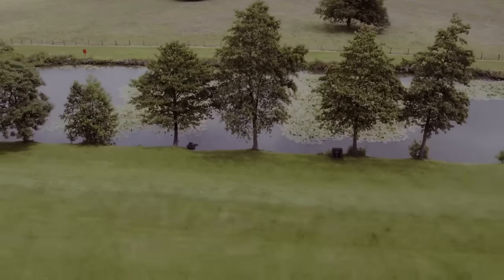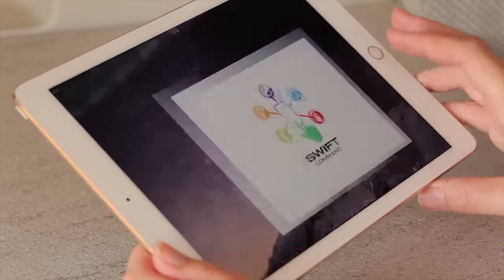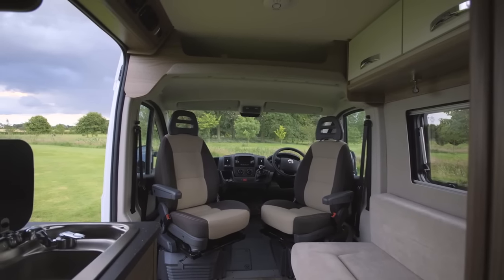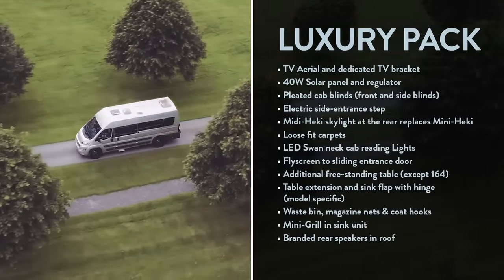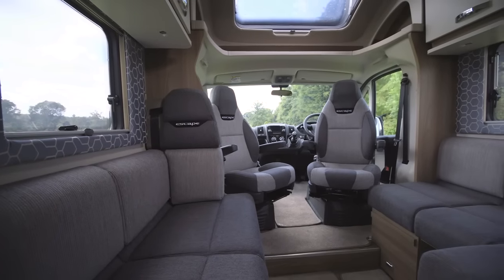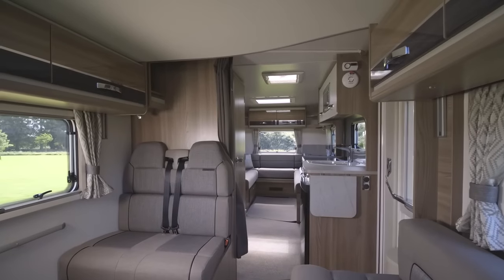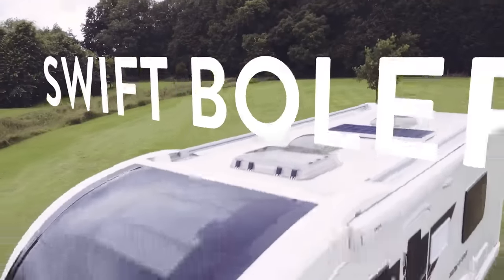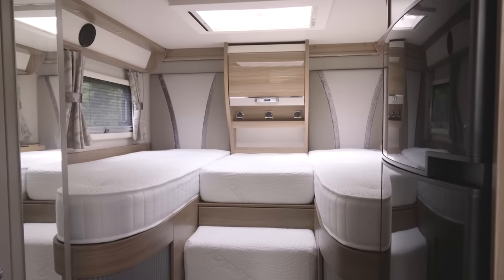Swift Group 2017 Motorhomes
A look at the range of motorhomes Swift introduced this year.